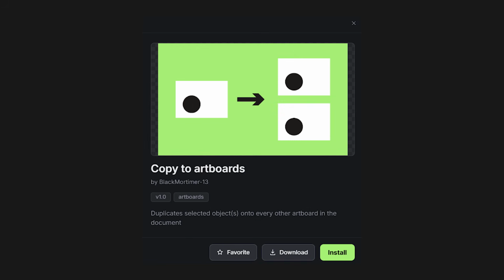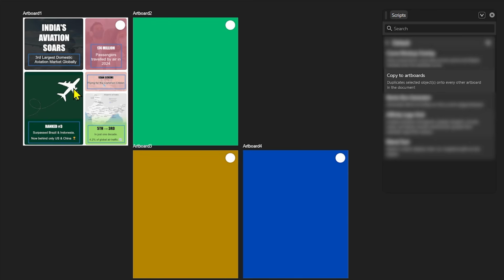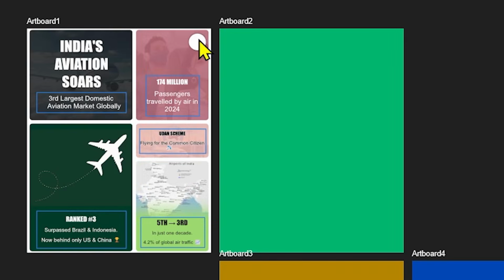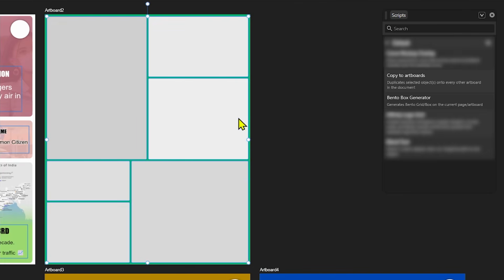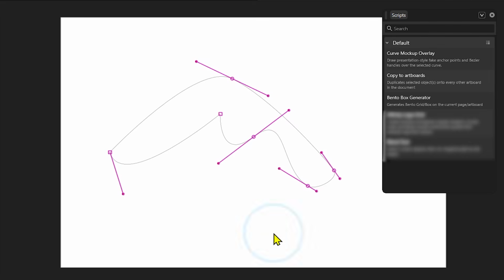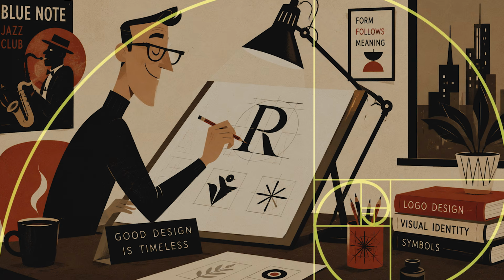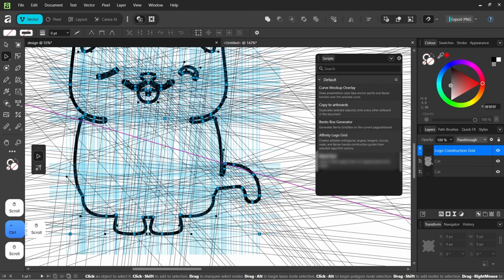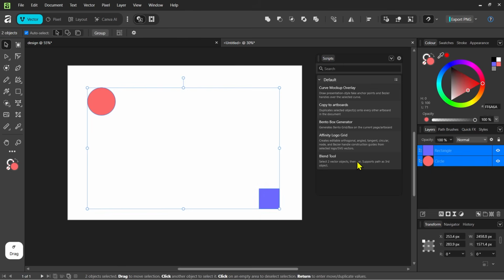Top Affinity Scripts You Should Be Using in 2026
In this video, I showcase some useful Affinity scripts that can dramatically speed up your workflow and improve productivity.

We'll look at:

• Copy to Artboards
• Bento Box Generator
• Curve Mockup Overlay

These scripts help automate repetitive tasks, generate professional presentation assets, create layouts, visualize vector curves, and more.